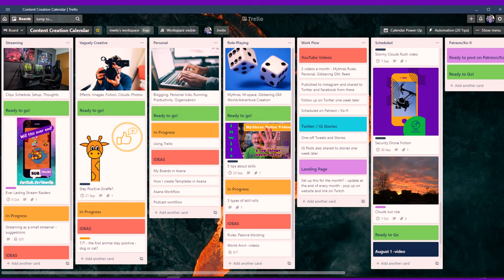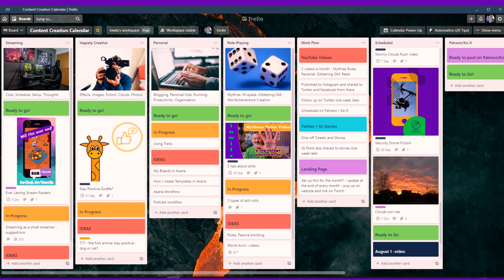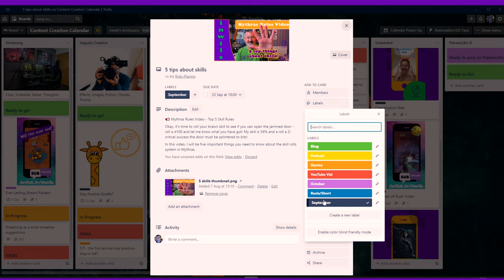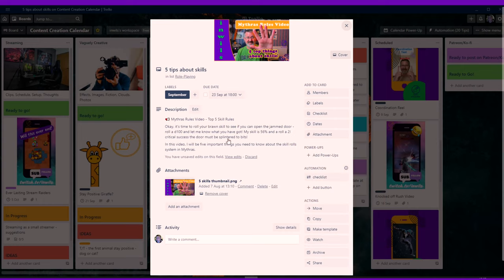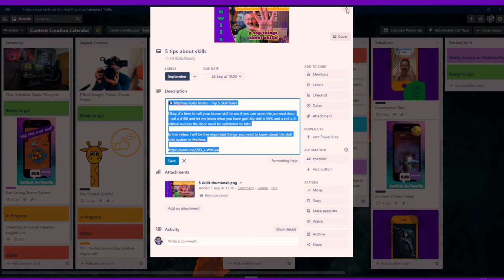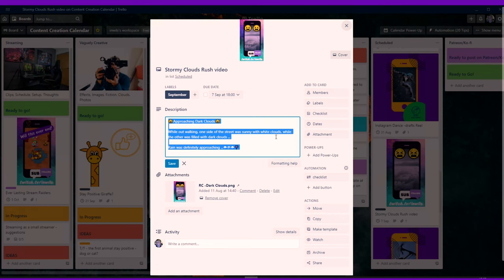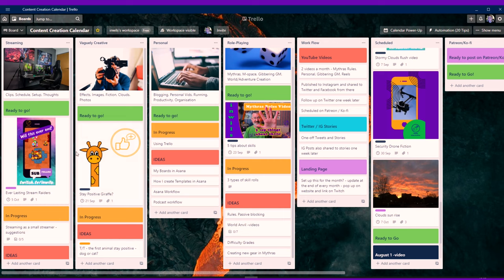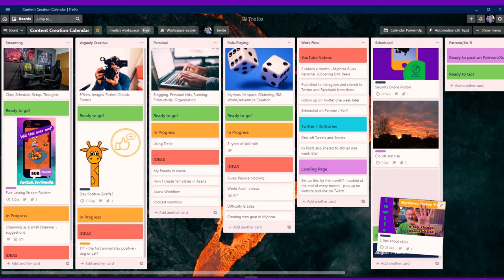Top 5 apps for Social Media Marketing! on-a-budget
In this video, I wanted to share with you my top 5 apps that I use on a daily basis to promote my content across social media.

My name is inwils, and welcome to the in-crowd